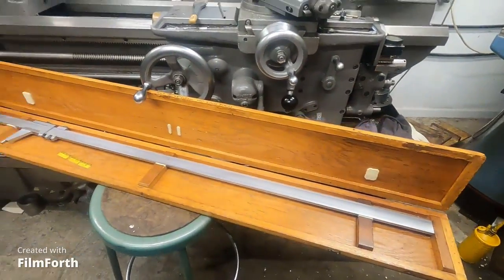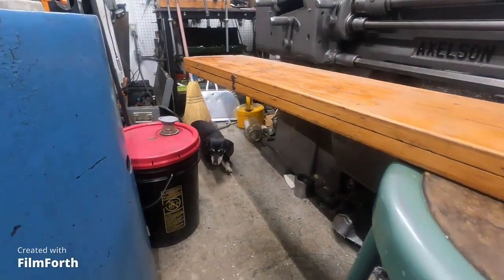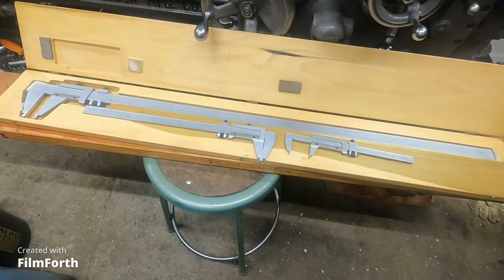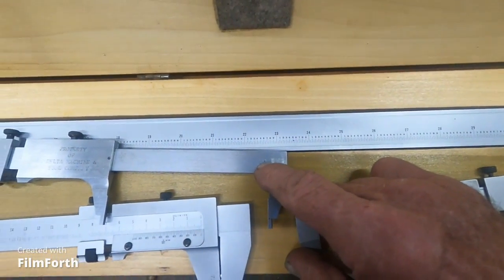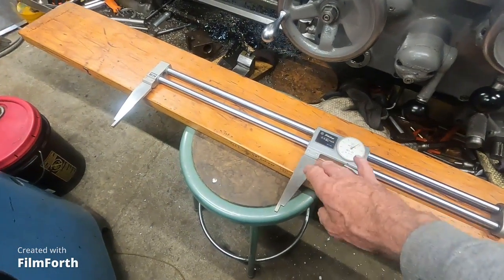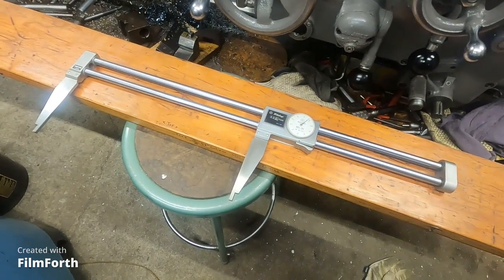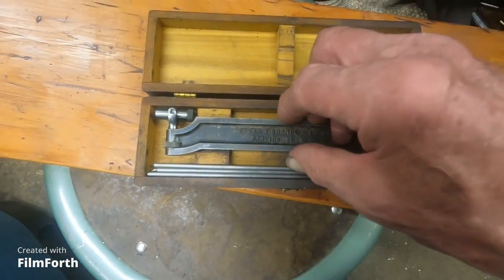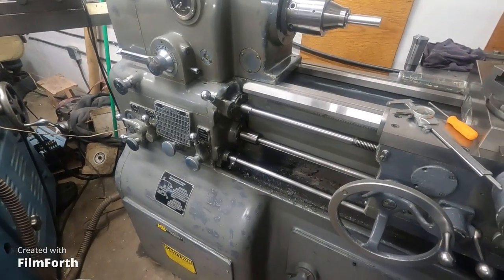Verniers to 48" no batteries required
The traditional machine shop vernier calipers that have endured the digital age so far, plus a couple other classic machinist tools from long ago.
 Taking some short breaks from busting the internet fakes regarding the fabulous American made Monarch 10ee tool makers lathe.